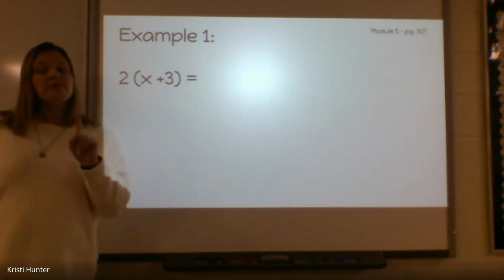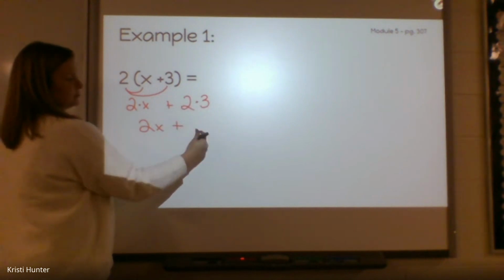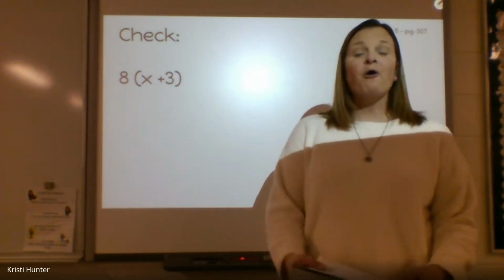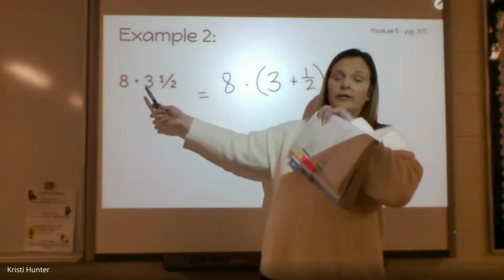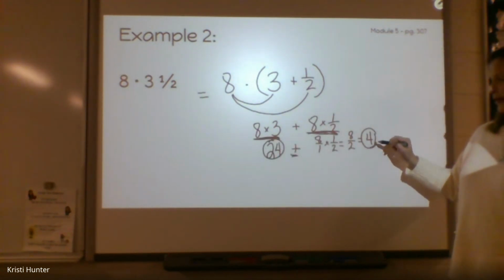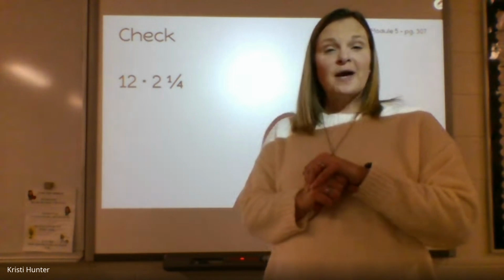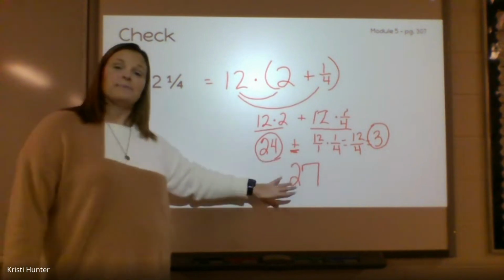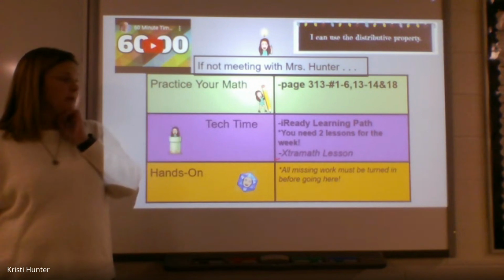Lesson 5.6 (Part 1)